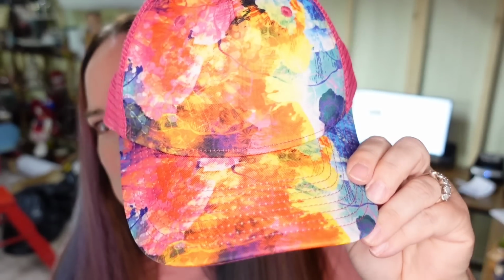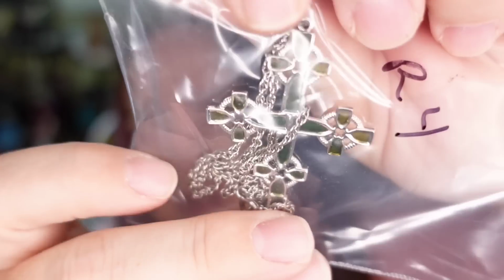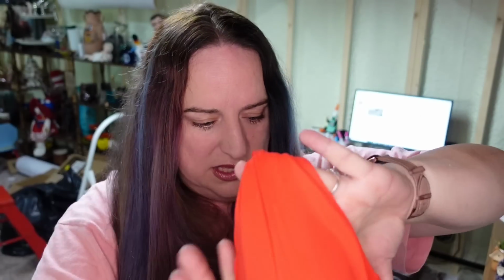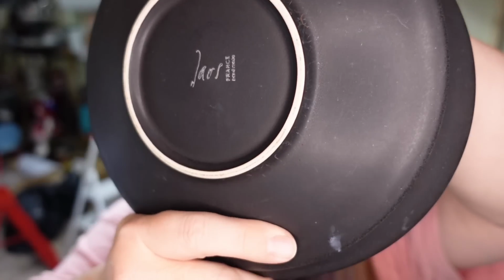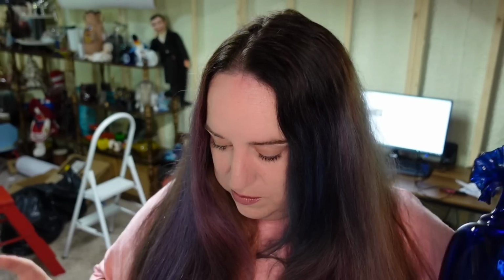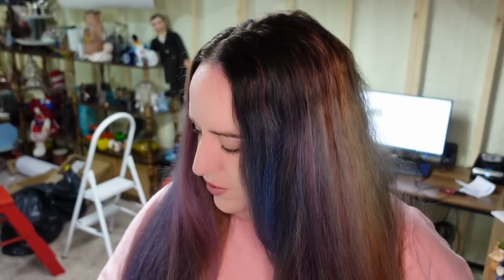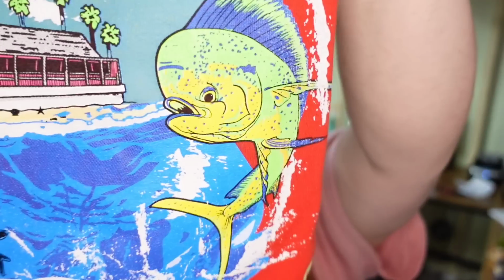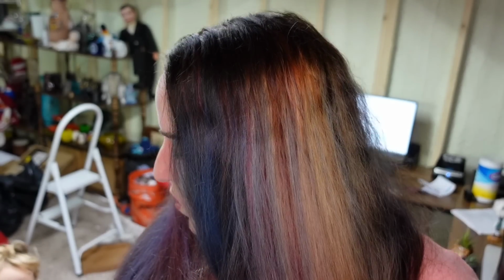Stuff You Can Find Easy To Flip for A Profit For Beginners on Ebay 2021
In this video I will show you what sold on ebay this weekend in July 2021. There are some really easy to find for cheap items in this as well as easy to list and ship. Great stuff for beginners!

Buy Journals and WHOLESALE reseller lots here thenurseflipper.bigcartel.com